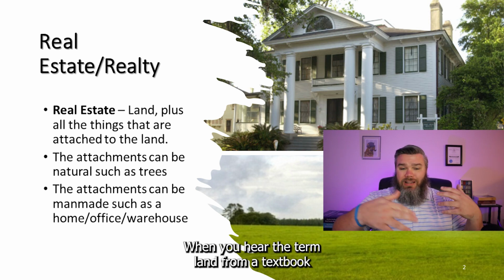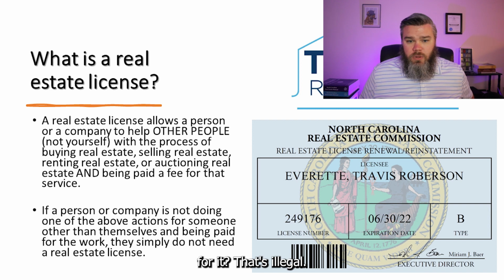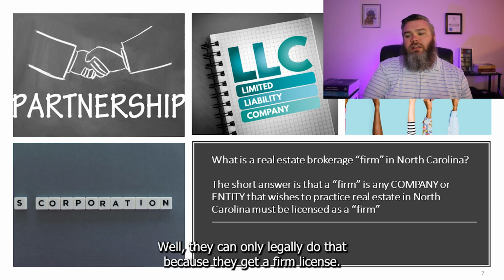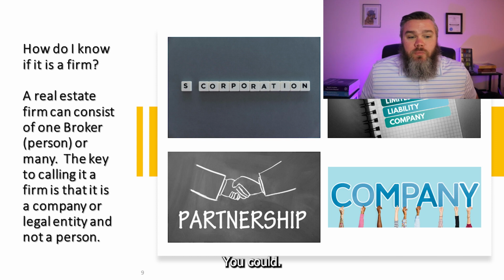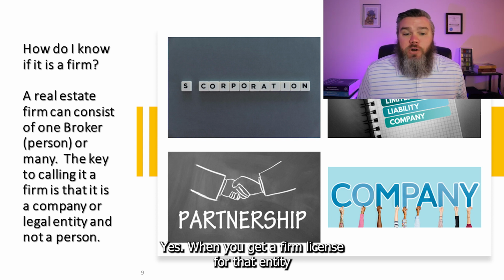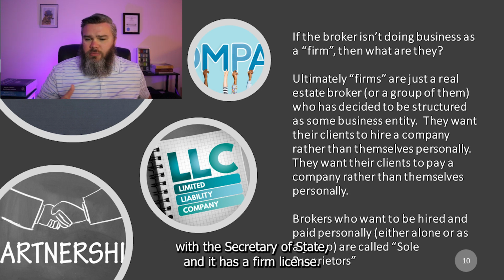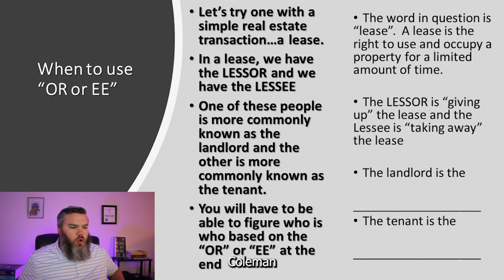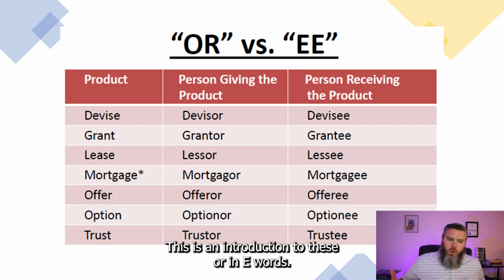NC Pre Licensing Part 1 Foundational Concepts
Foundational concepts from a MC Pre class starting 8-19-23.